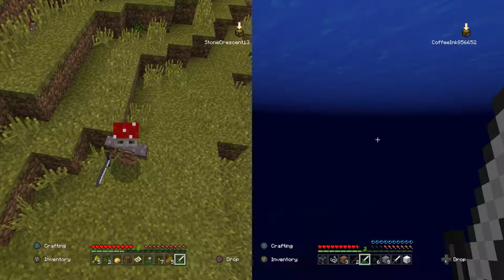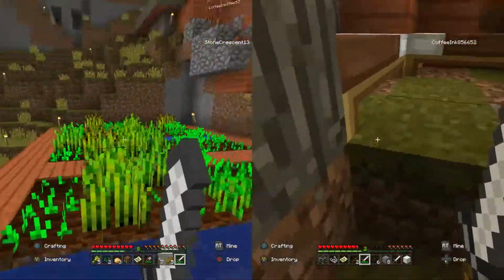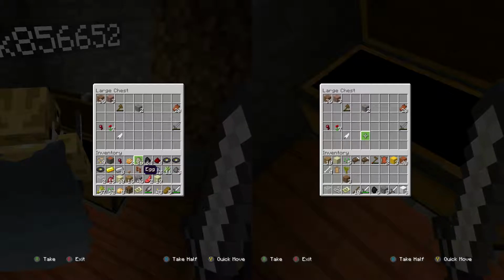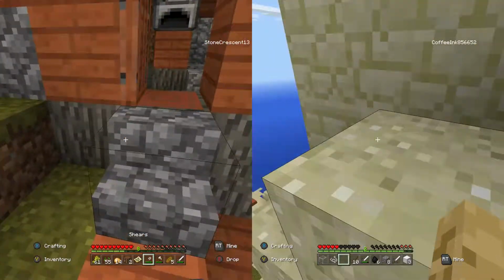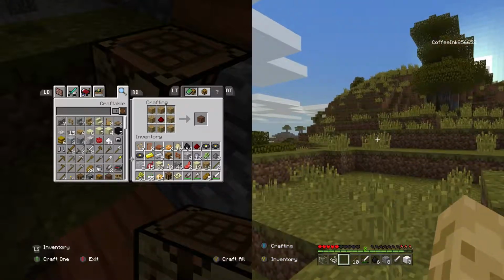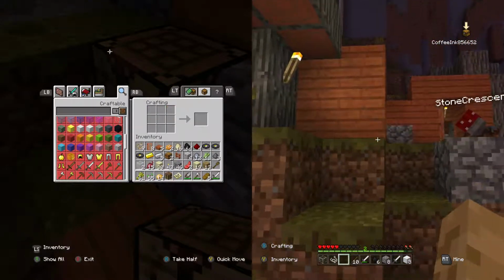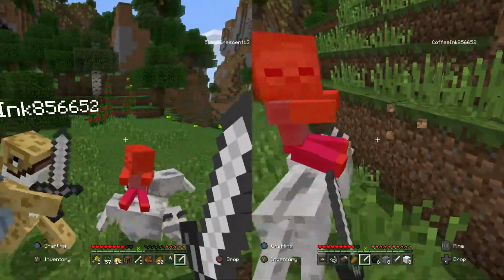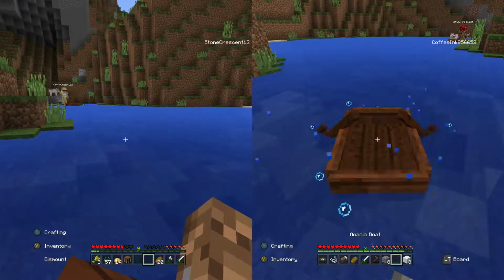Minecraft: Ep.10! Moving Out!?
Hey guys today  I played with Skwermy!  Comment your favorite gun or game!